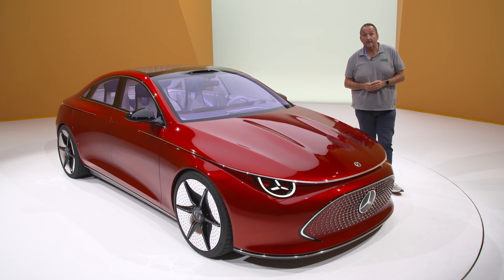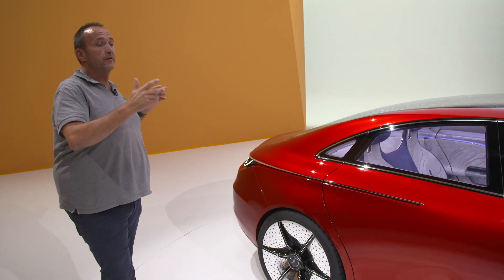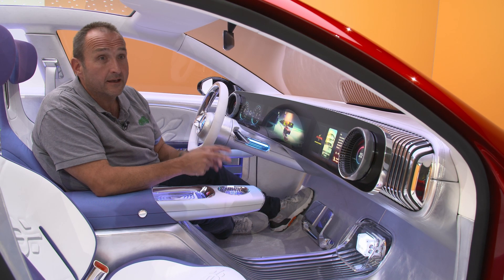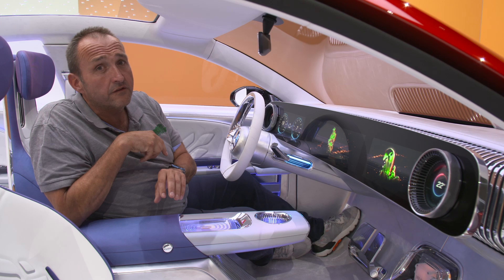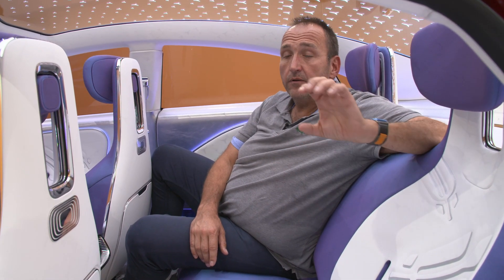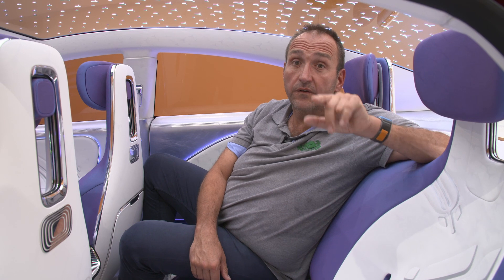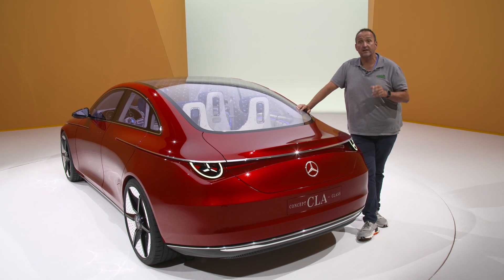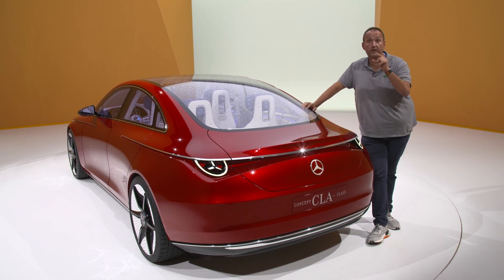Mercedes Concept CLA (2025): First Video Walk Around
Is this the most important Mercedes of the decade? At least it should be on the shortlist. Because it is not only the first car with next evolution of Gorden Wageners designlanguage , but it is also the first car on the new MMA-platform with 800 Volts technology, ultra-fast-charging und a range of more than 750 kilometers, the first with Mercedes' own operating system and the first of the next family of compact cars. And most of all - its a real beauty. Want to know all the details? Here you go.